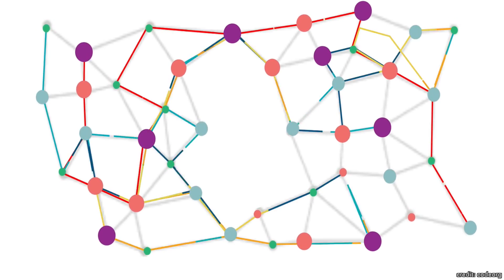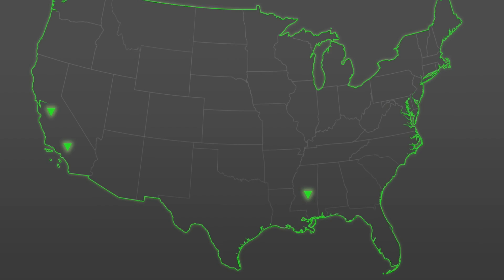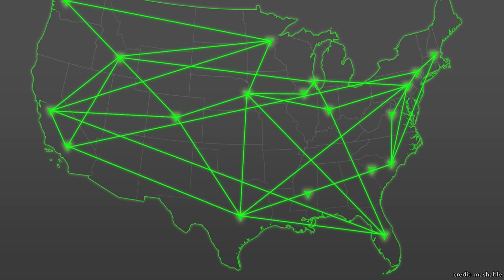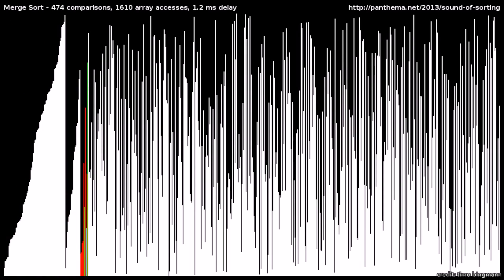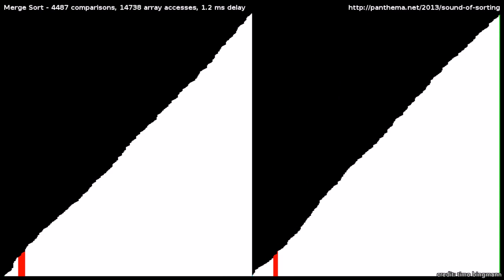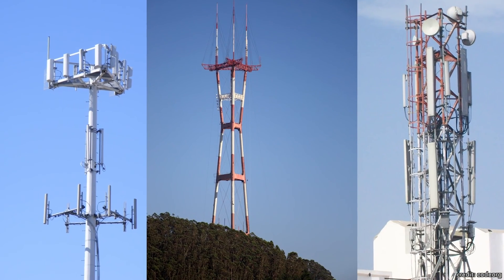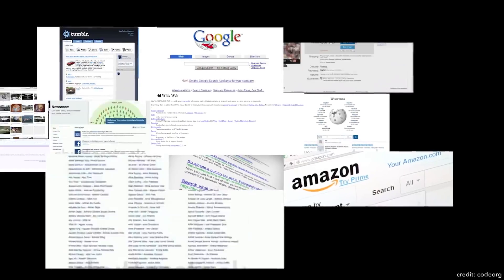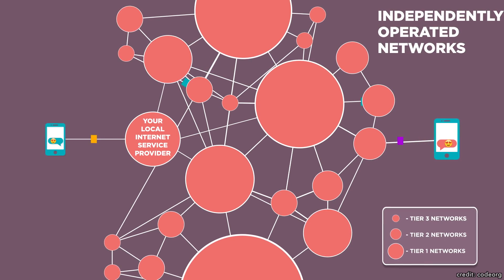Do Ants Know Networking Better Than Us?